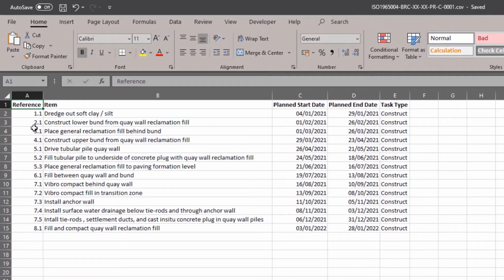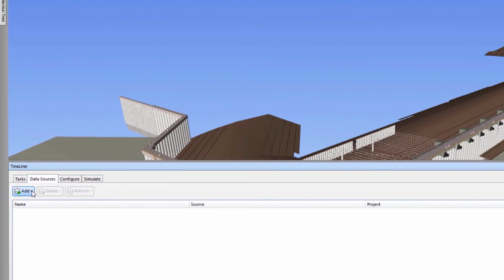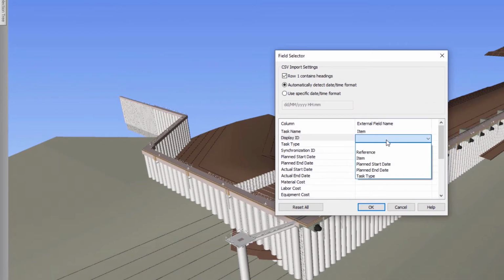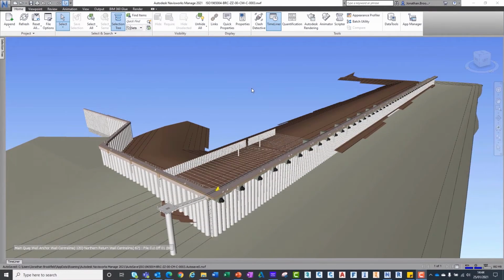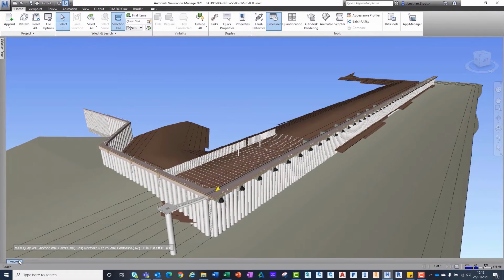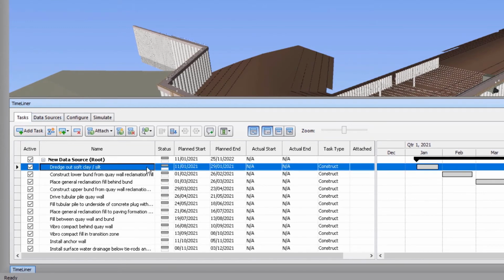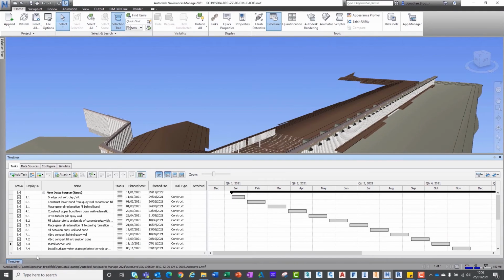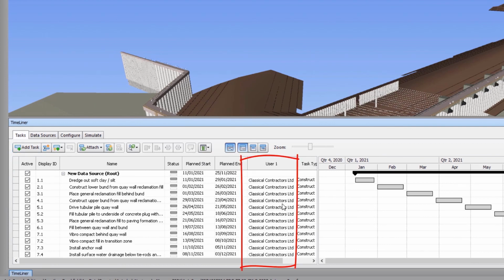Tech Thursday - Navisworks Timeliner, Using a Construction Programme From An External Source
In this weeks Tech Thursday In this video, we look at how to link a Microsoft Excel CSV file to the Navisworks Timeliner tool. Additionally, we demonstrate how iterations to the programme can be synced inside of Navisworks and how user can add custom properties to the Timeliner from the Excel CSV file.